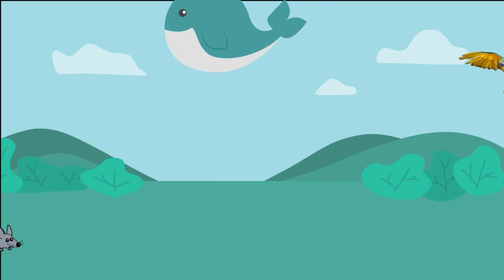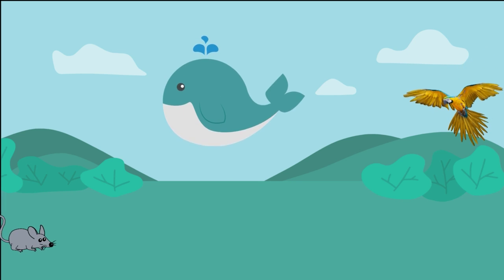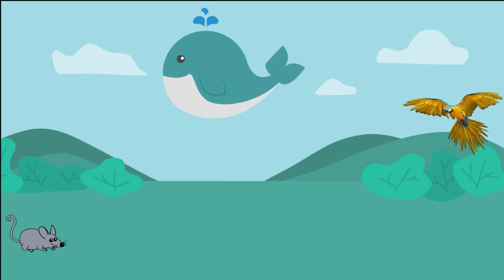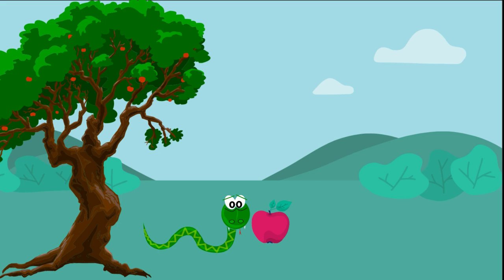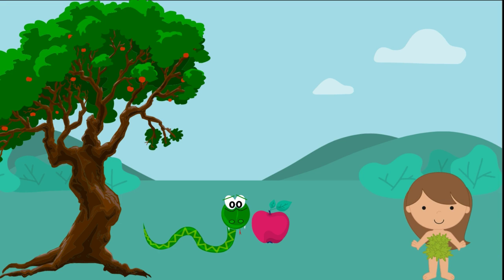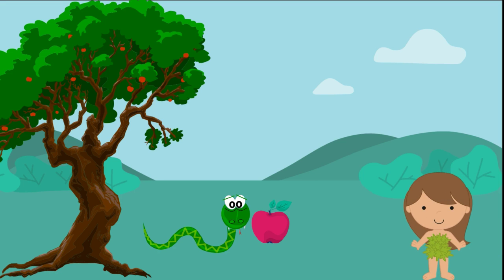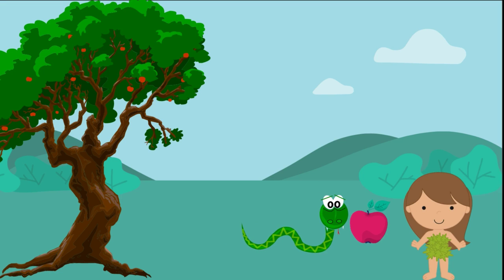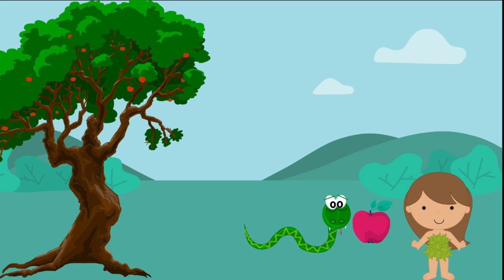The Creation Story (Part Two)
Made by The GO Project: a three-part cartoon about the Creation story in Genesis 2-3.